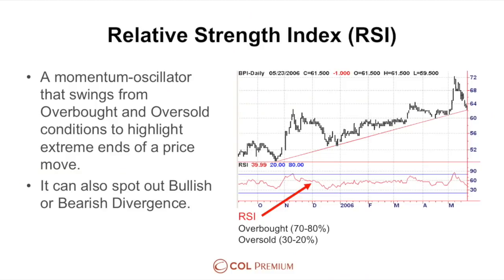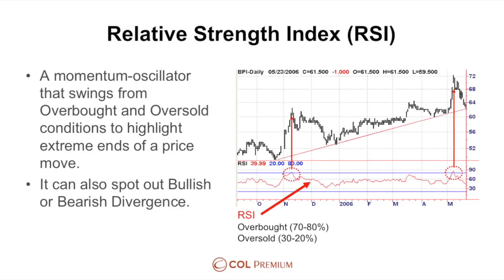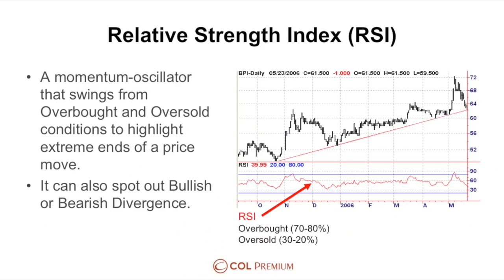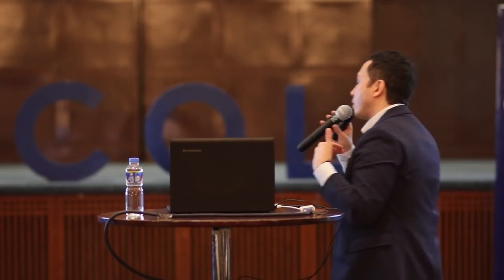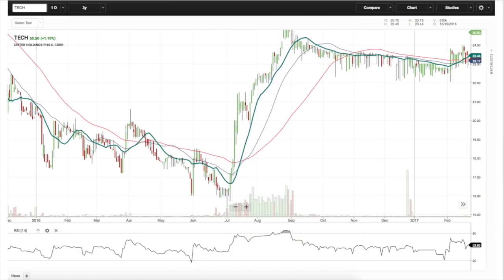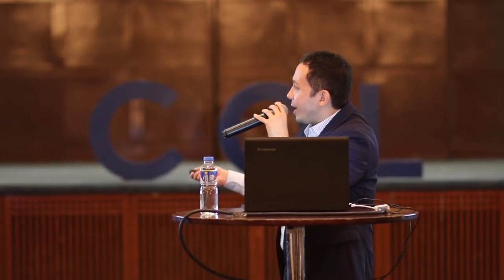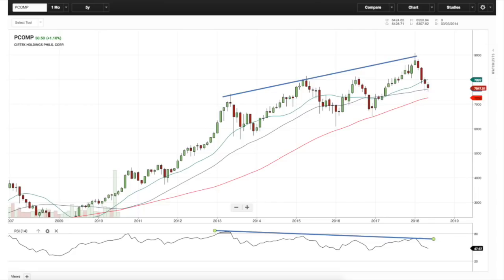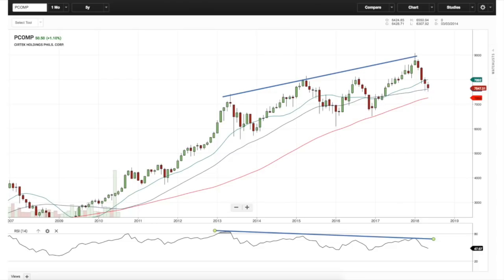3.3 Relative Strength Index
Javi talks about the relative strenght index that shows overbought and oversold states of issues. It can also perform as an early warning system for investors.

Video taken on May 2018